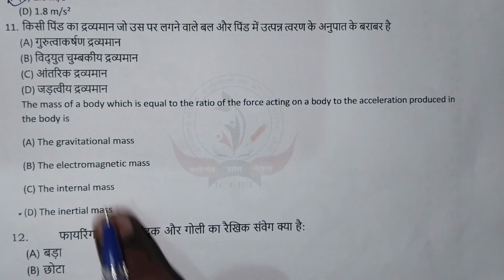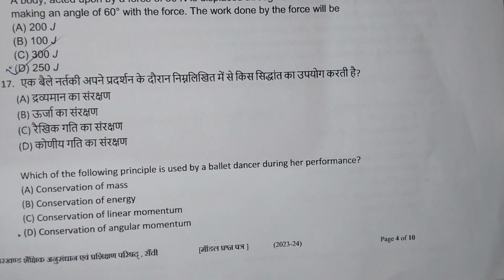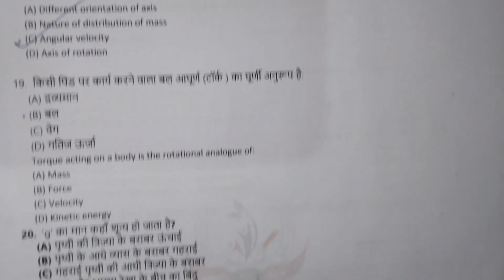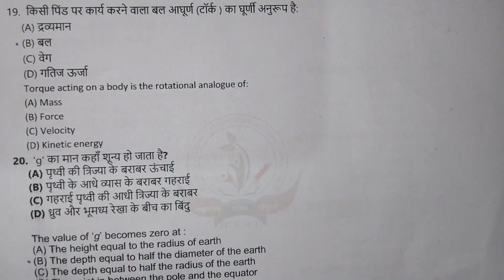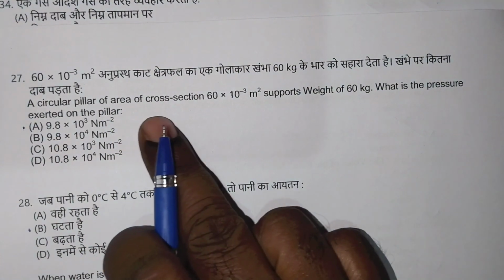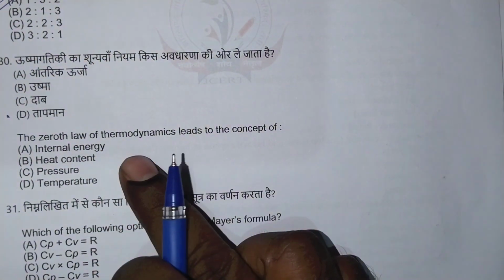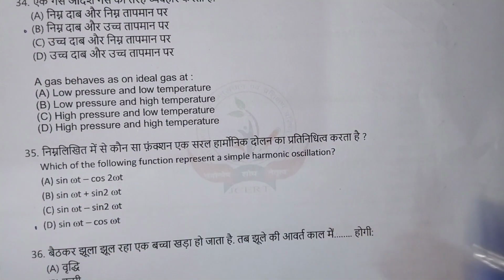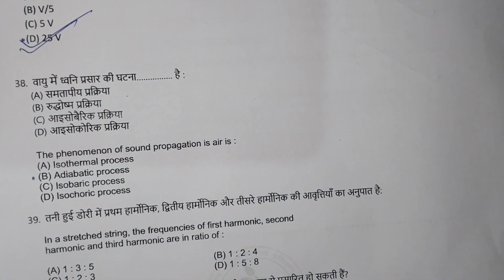Model question paper class 11th, physics,2023-2024 jac board.